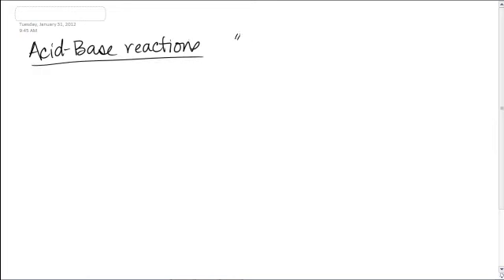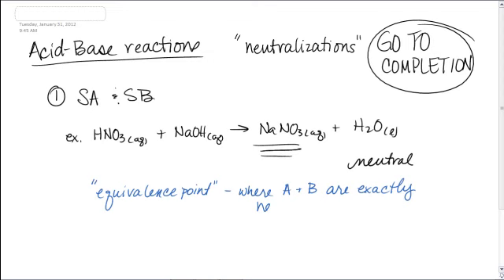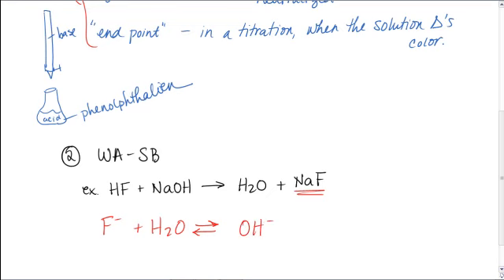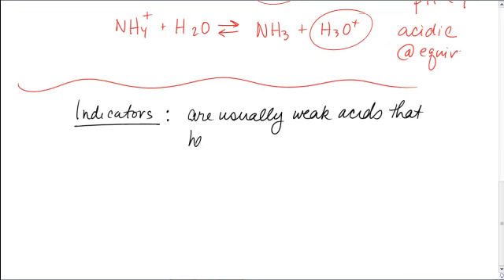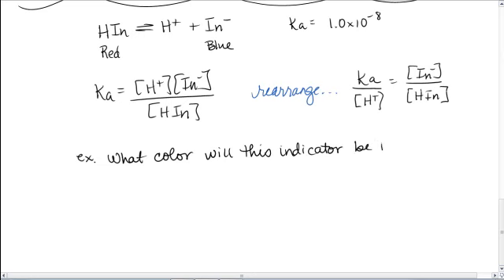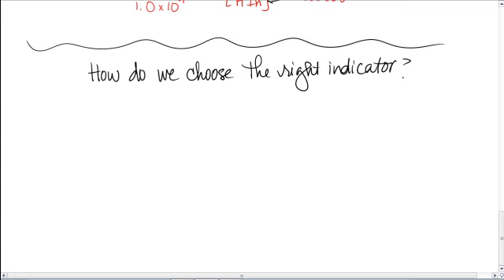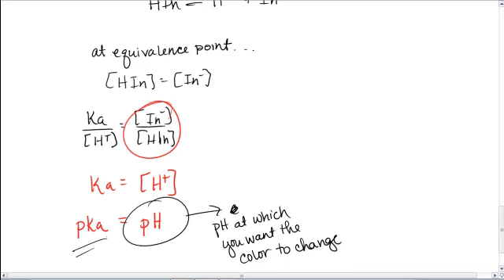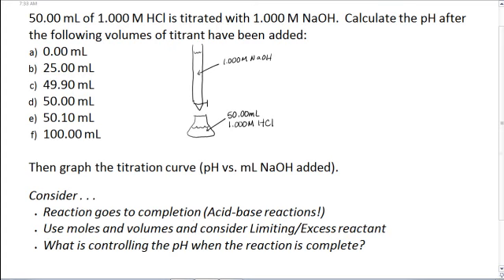AP CHEM: acid base reaction intro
acid and base reactions, indicators, titration